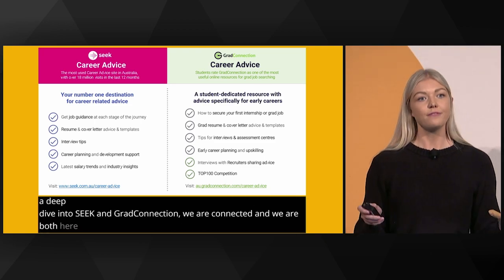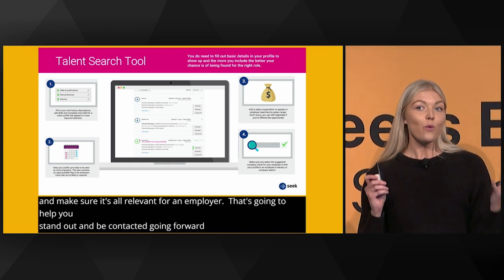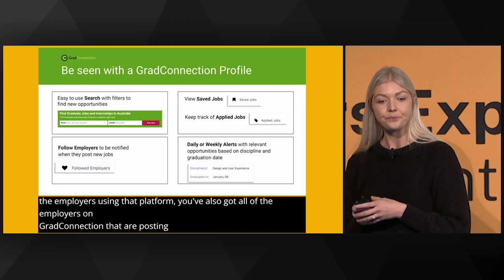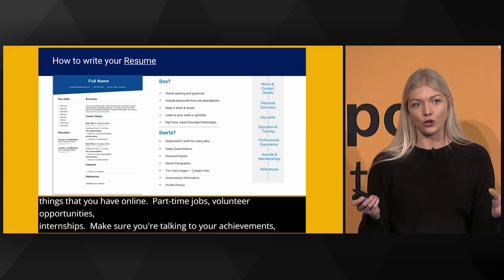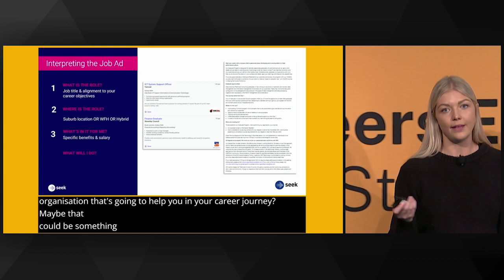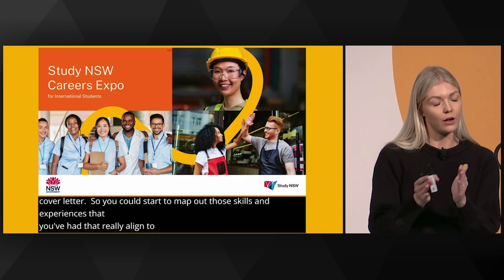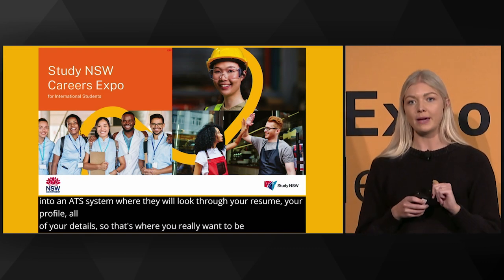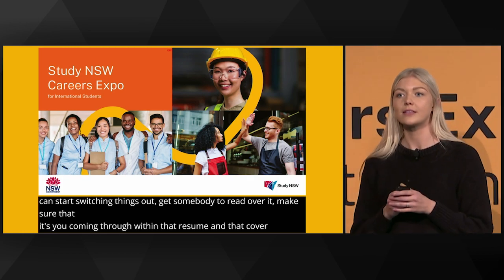SEEK Masterclass: Writing an impactful job application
Through this Masterclass, you will gain tips in writing an impactful application. Stand out from the crowd by using effective job application techniques, including writing your cover letters, and presenting yourself through your resume. Build a standout application profile that employers could access, and easily apply for jobs using your SEEK profile. Get firsthand pointers from recruiters how they assess application documents.